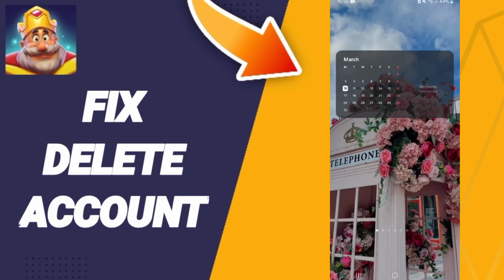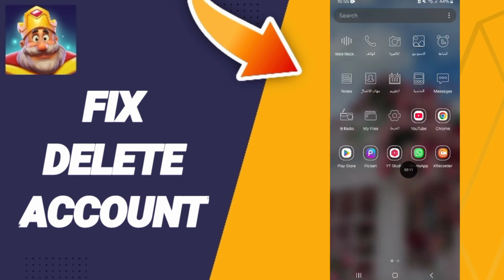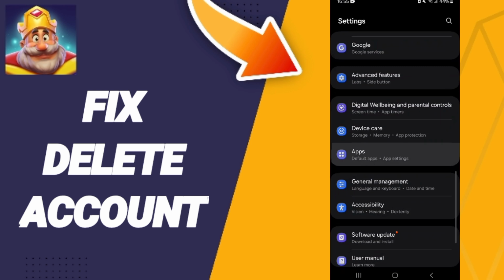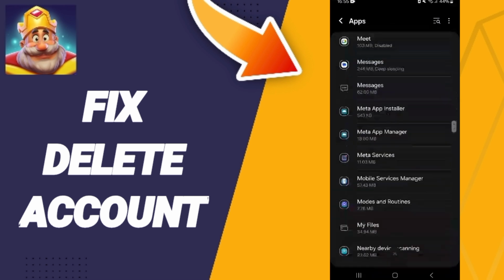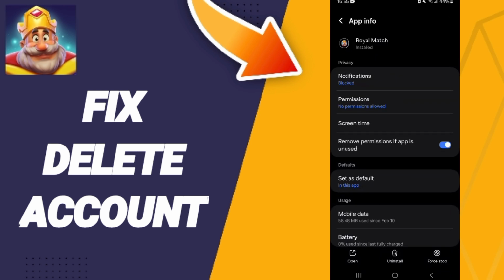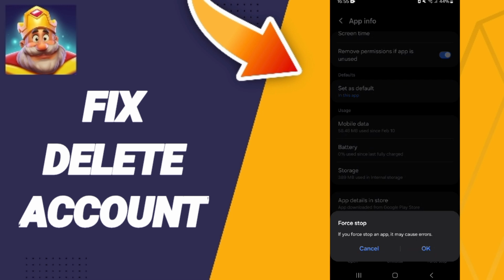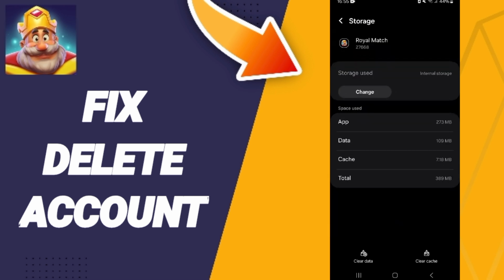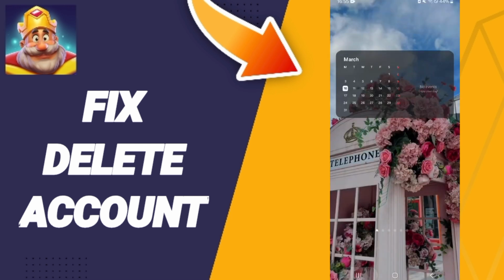How To Fix Delete Account On Royal Match App 2025